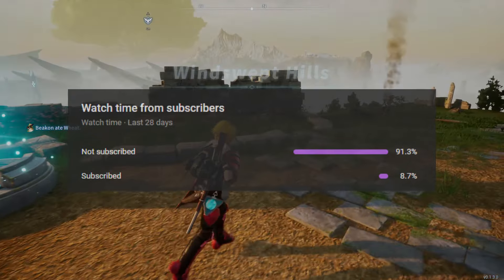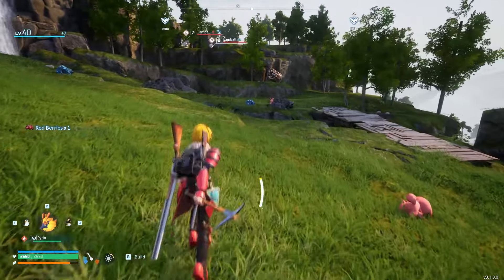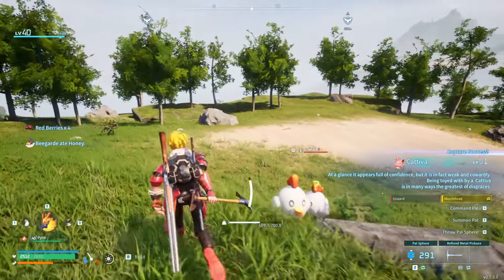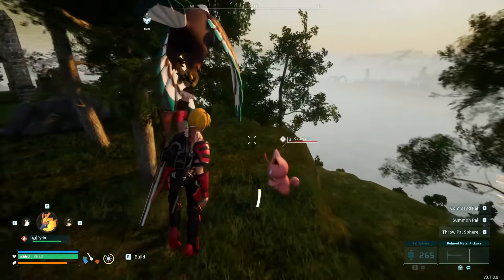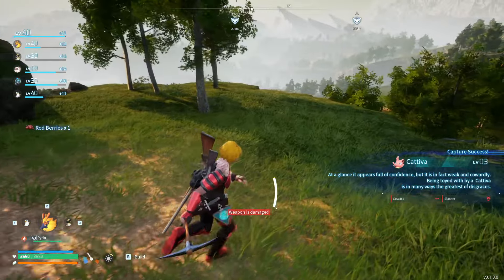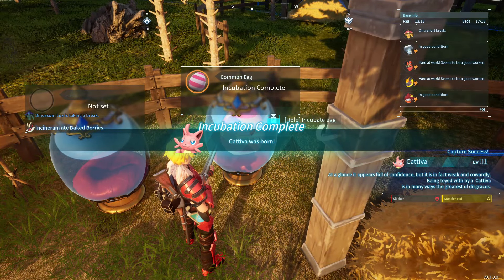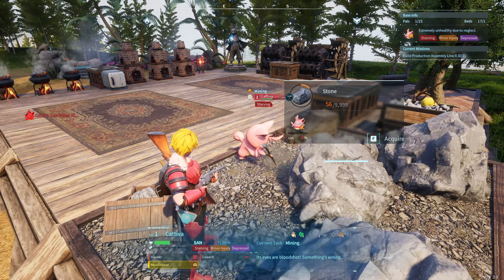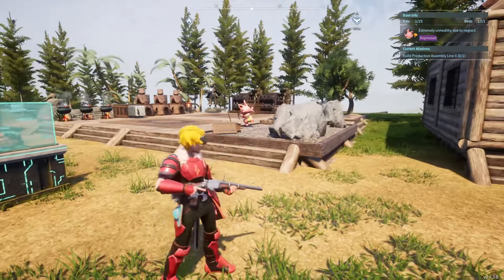Creating THE WORST Cattiva in Palworld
Here is how i fed a cat some lasagna in palworld and it became Garfield...